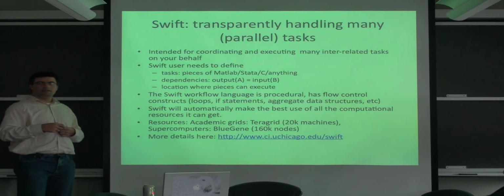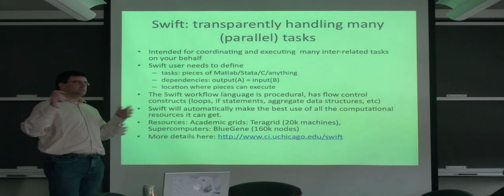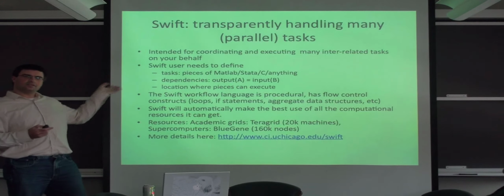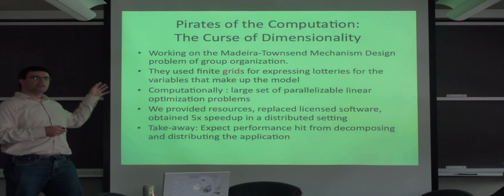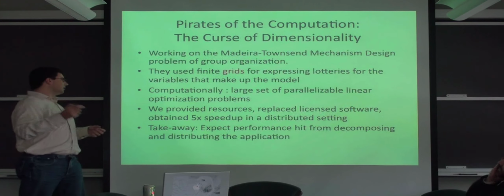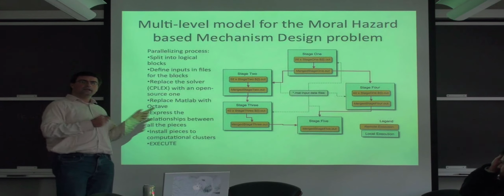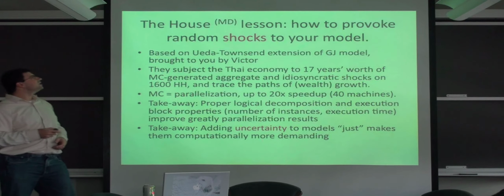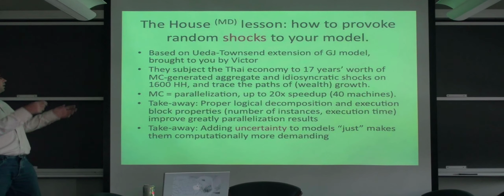Computational Tools for Economic Research 3/5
Lecture by Tiberiu Stef-Praun, February 3, 2009